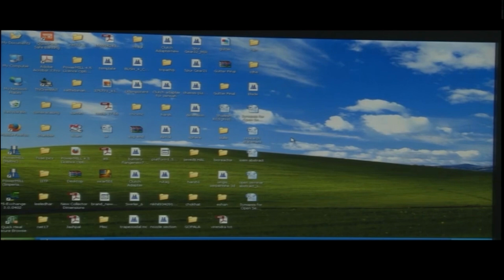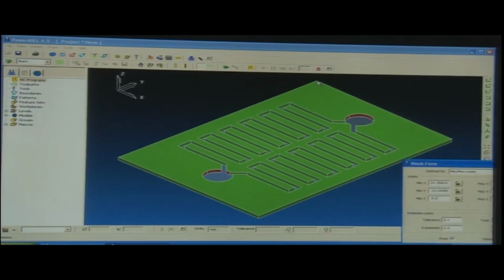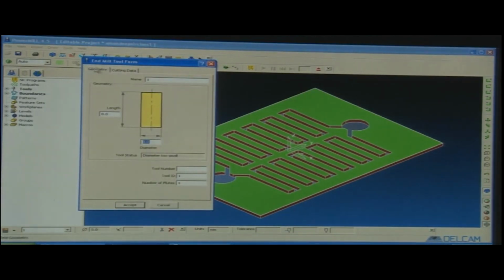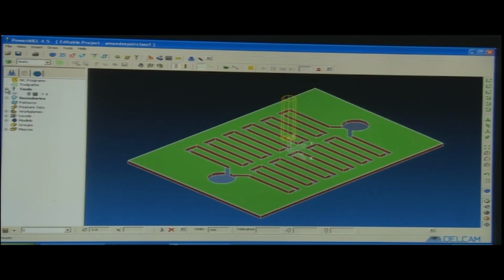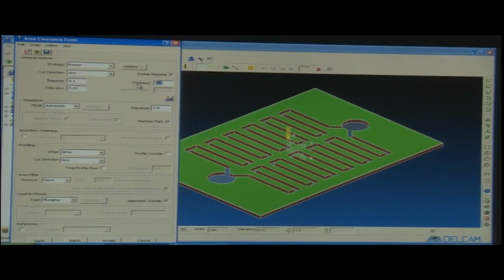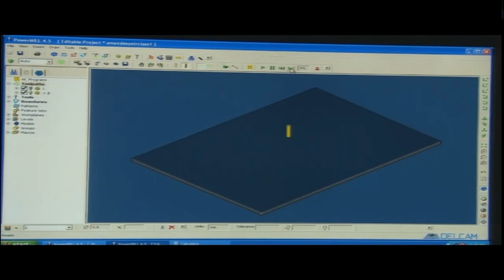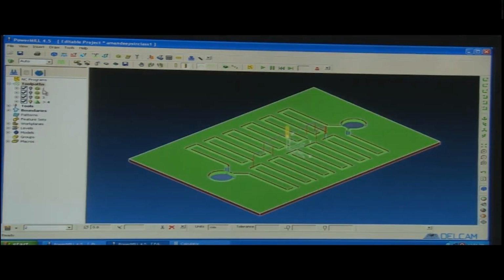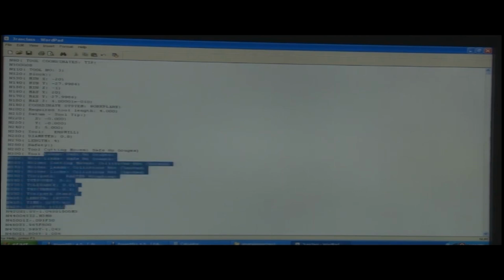Lec 26: Laboratory Demonstration, Computer Aided Manufacturing (part 1 of 2)